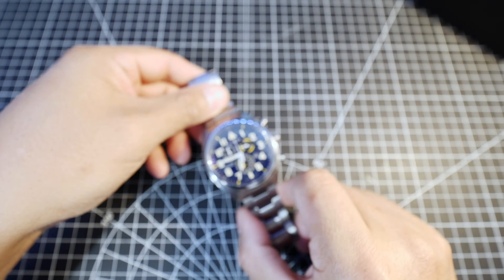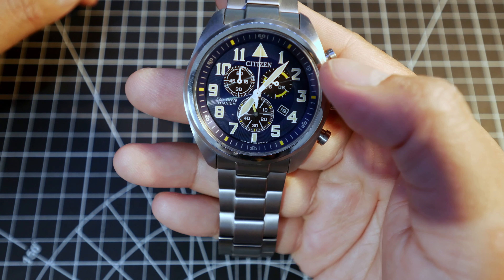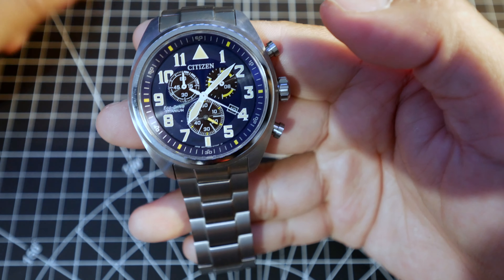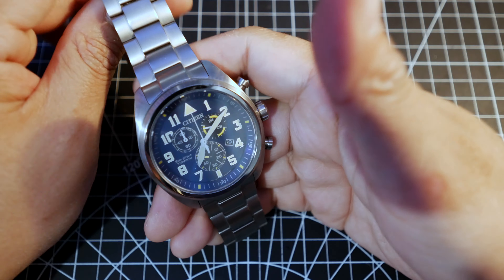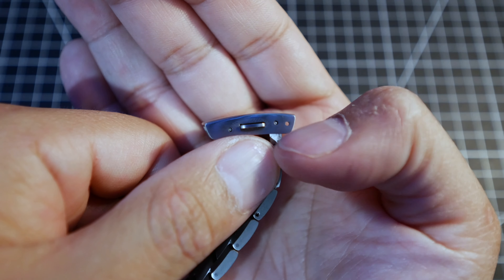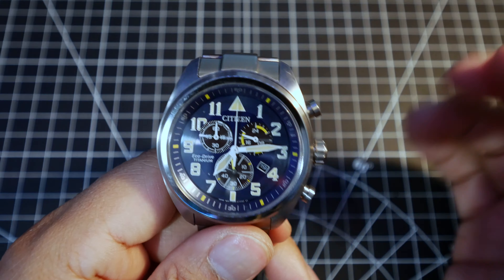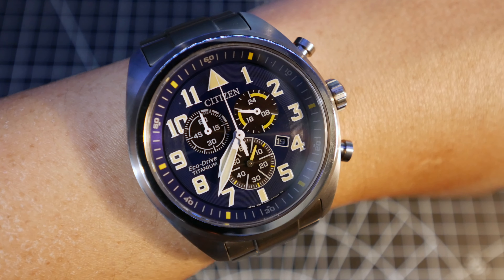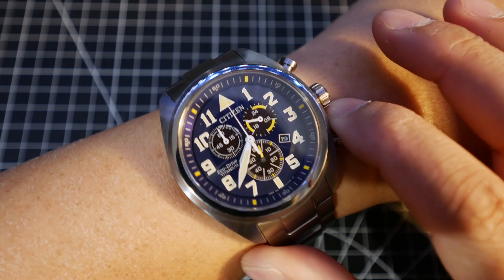Citizen Garrison AT2480-57L Review